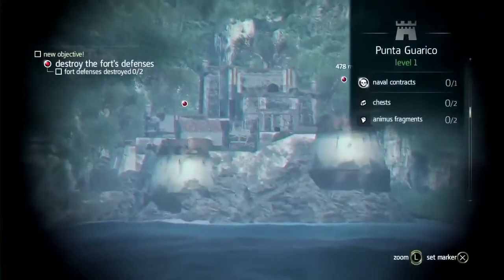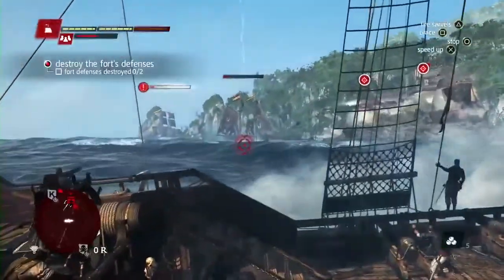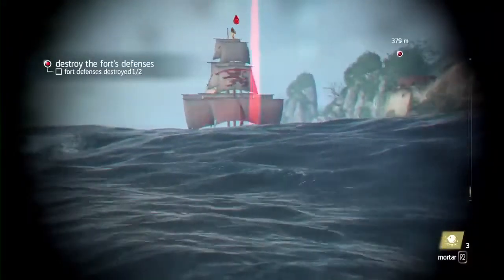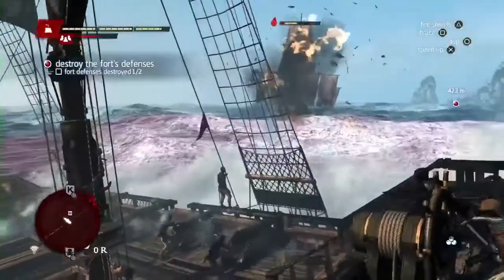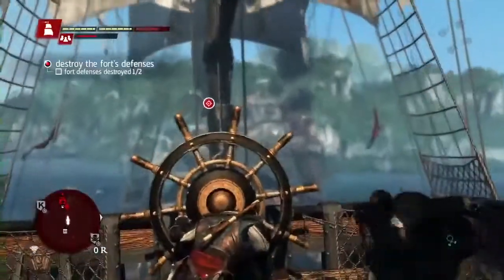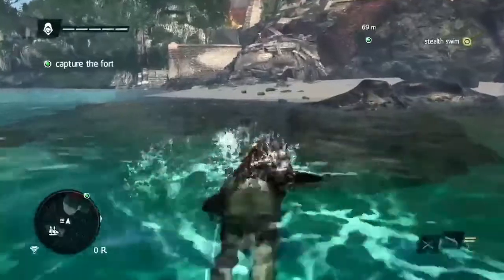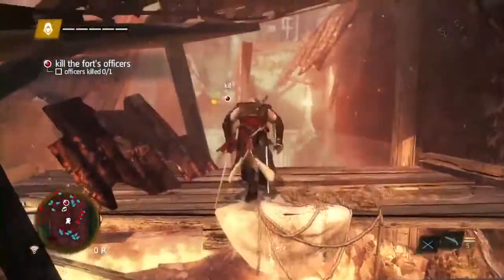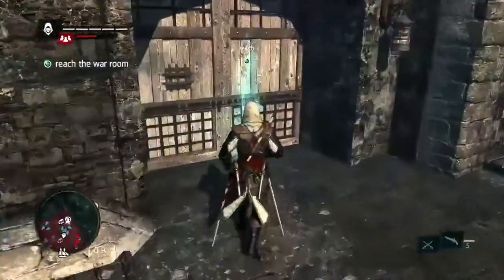Assassin's Creed 4 - Naval & Fort Gameplay